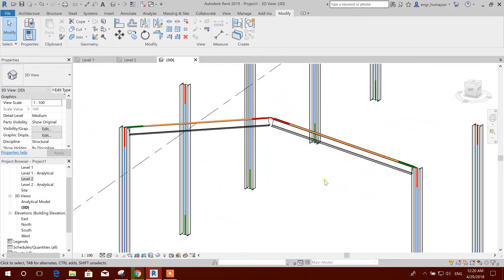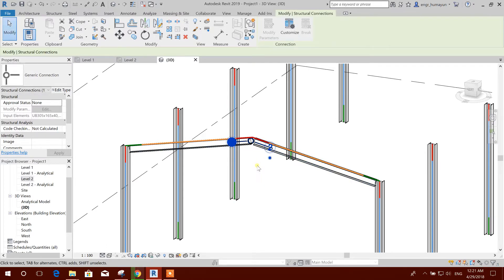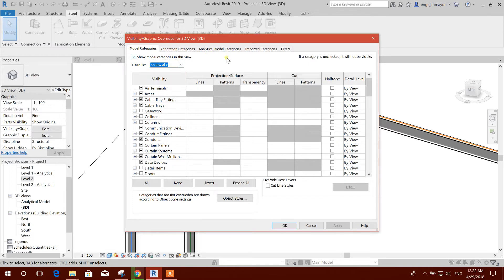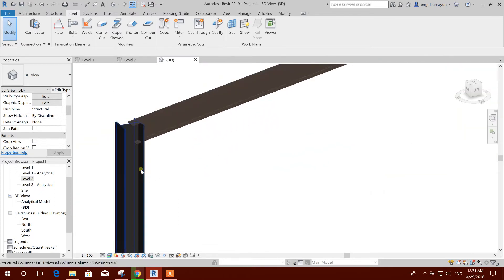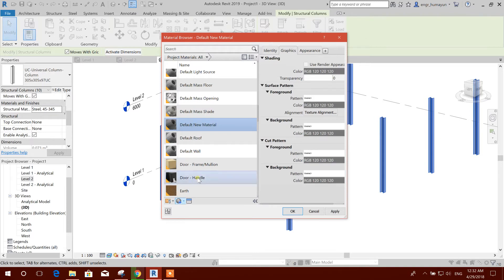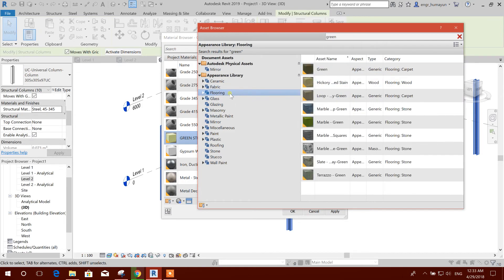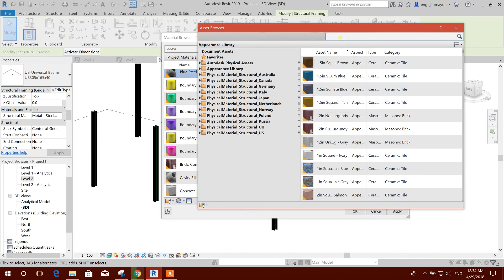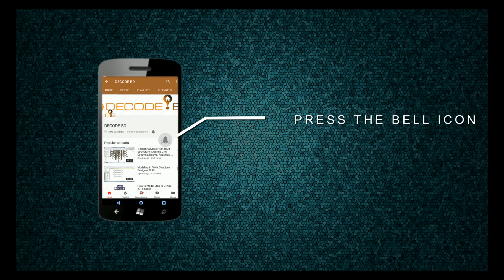STEEL SHED MODELING IN REVIT 2019-APEX CONNECTION,CUSTOMIZE FRAME COLORS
THIS IS 3RD PART OF STEEL SHED MODELING IN REVIT COURSE. IT INCLUDES CREATING APEX CONNECTION & CUSTOMIZE FRAME COLORS.